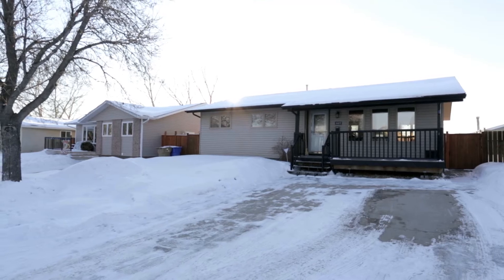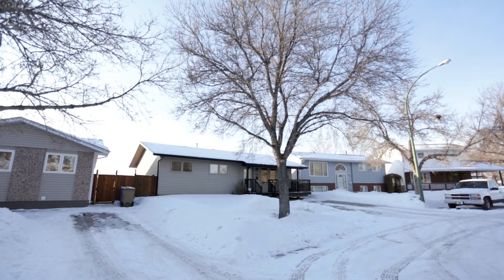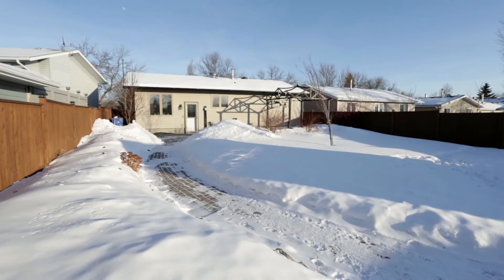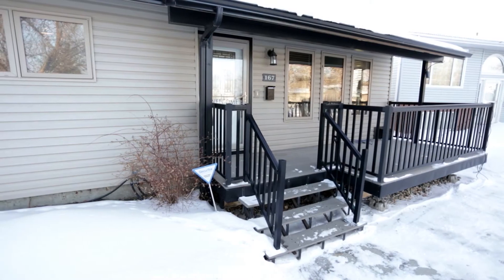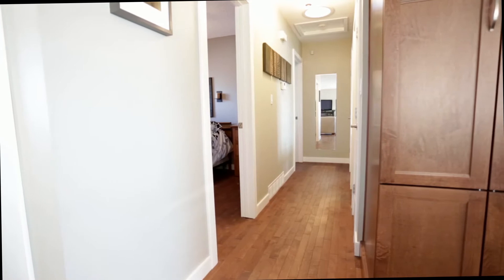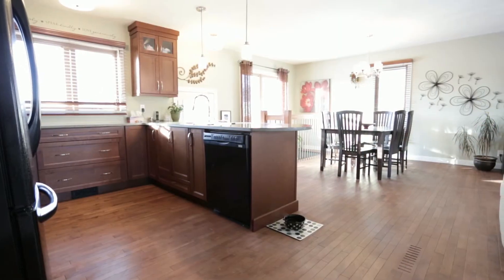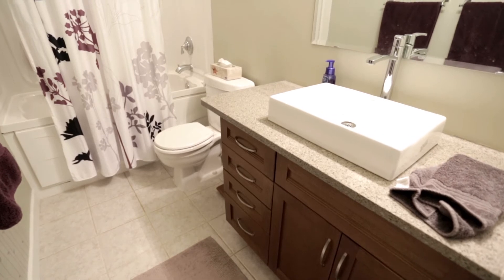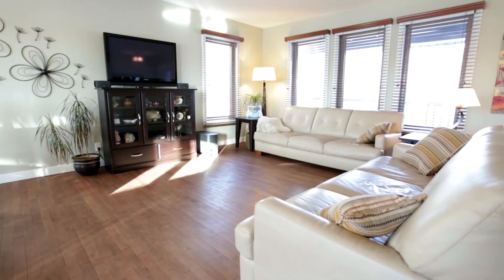167 Hastings Crescent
At 167 Hastings Crescent you will find an impeccable home that is truly stunning. Located on a quiet crescent this home features a large yard, a front patio, underground sprinklers, and 3 bedrooms on the main floor. There are so many upgrades in this 1062 sqft bungalow - including a new kitchen with flooring and quartz countertops, a redone bathroom and new paint. The large living room has plenty of natural light and there is a 4 piece bathroom on the main floor and in the basement. The basement was completely finished in 2010 and boasts plenty of space and style. There is also room in the backyard for huge dream garage.This home is fully landscaped with a lovely 12x18 composite deck. Appliances and blinds are included. Showings after 5pm on weekdays and anytime on weekends. Please text or call the salesperson for a showing, this home is a must see!